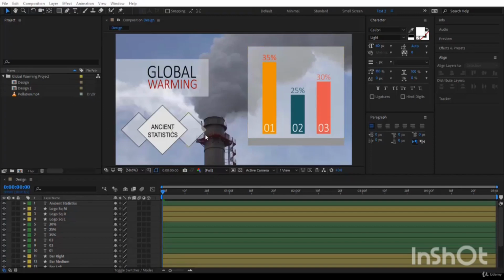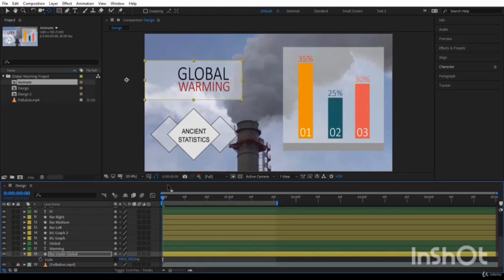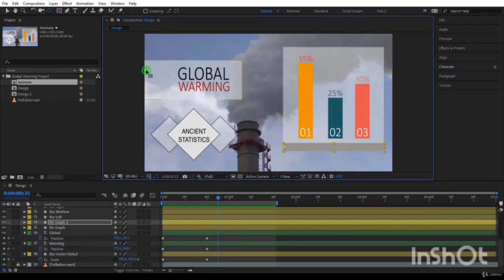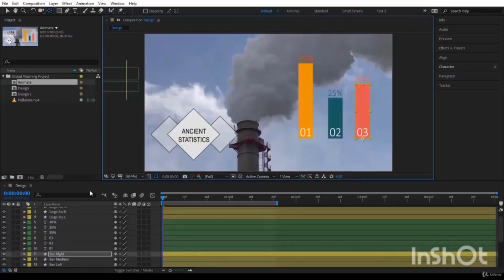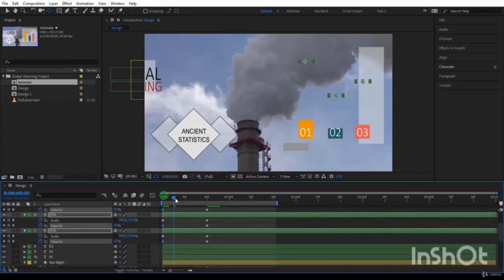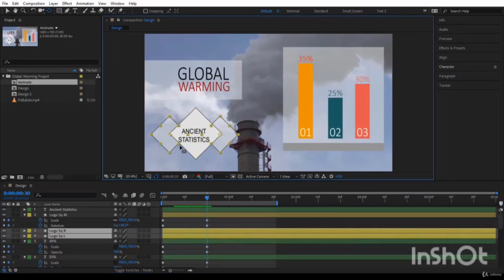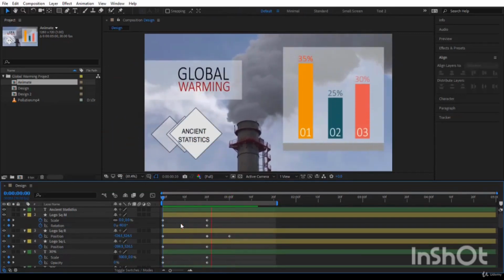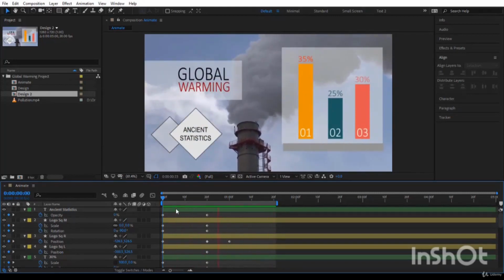14 lesson 14th the answer of exercise 1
be an expert at motion graphic and after effect